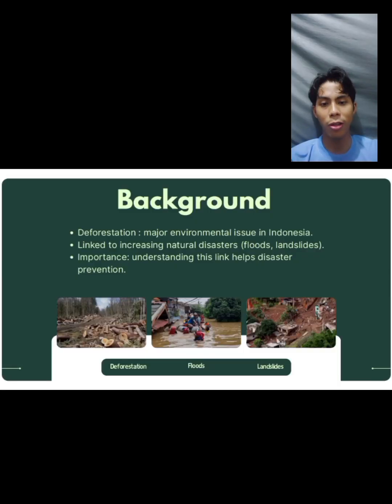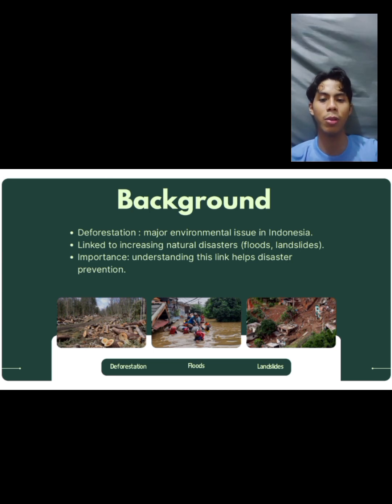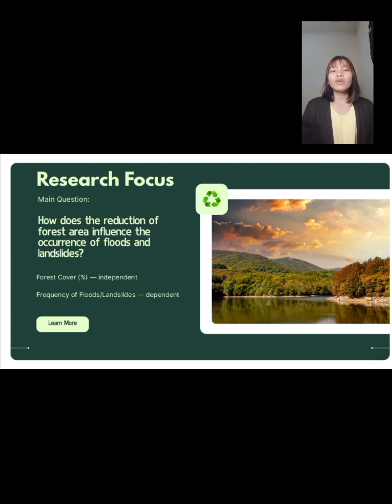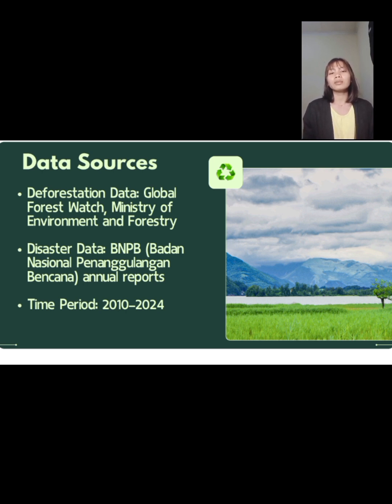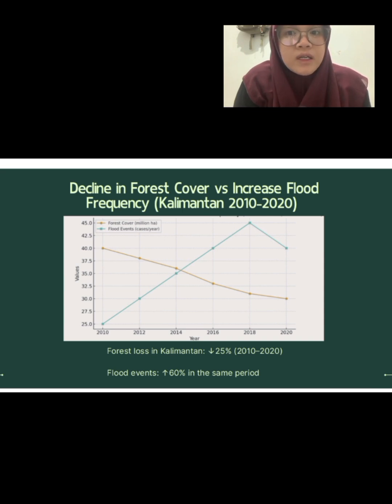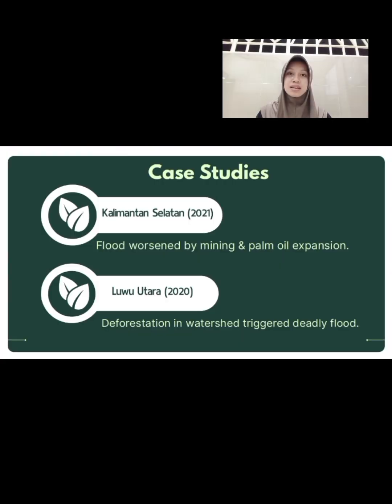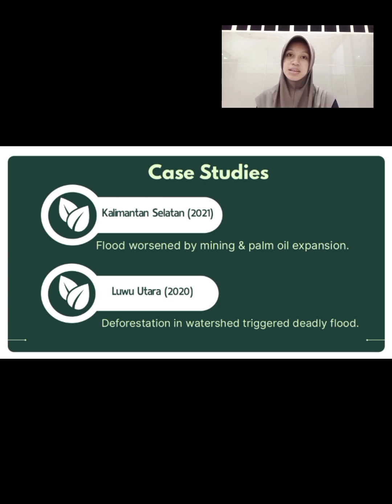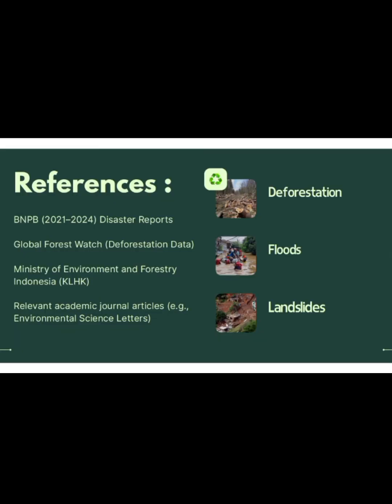Academic Presentation "The Relationship Between Forest and Flood Frequency in Indonesia 🇮🇩"